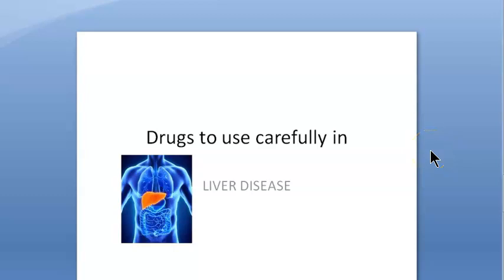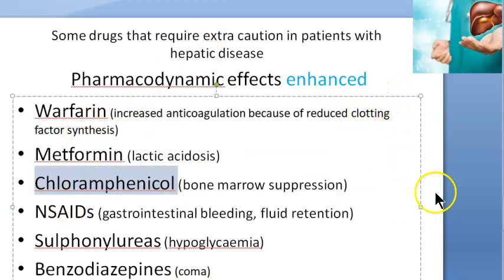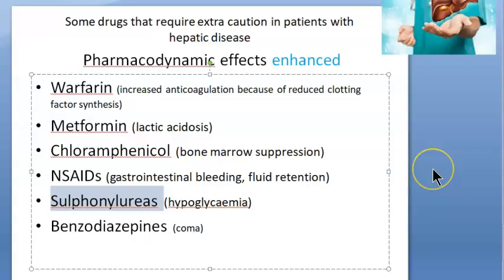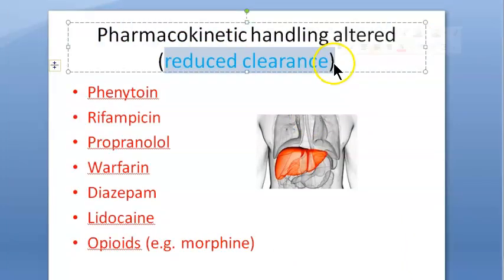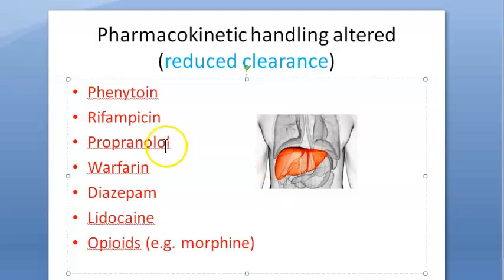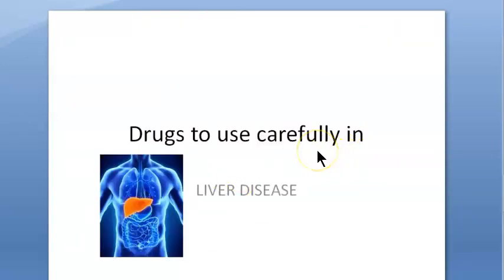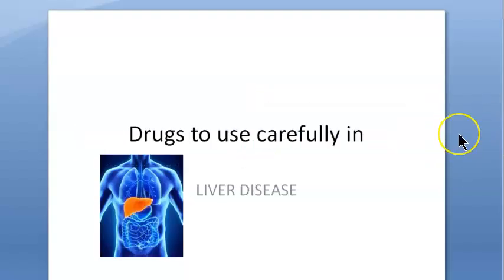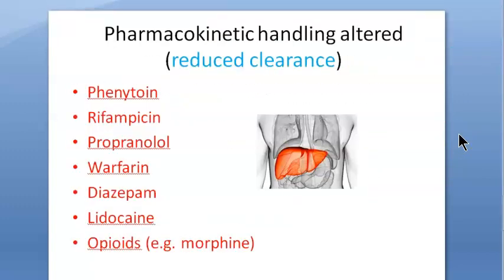Pharmacology Drugs use cautiously in Liver disease Hepatitis Beware Dont use medicine stop hepatic